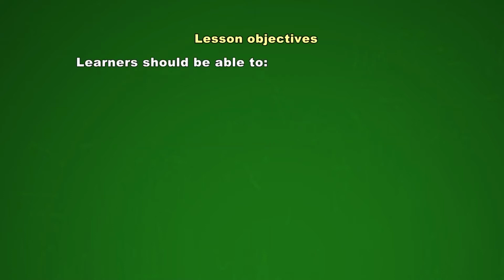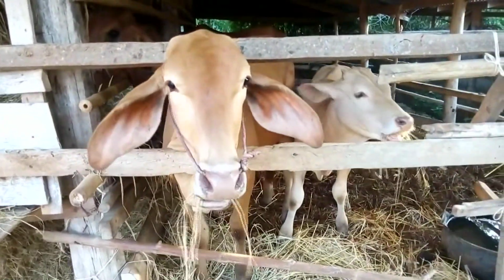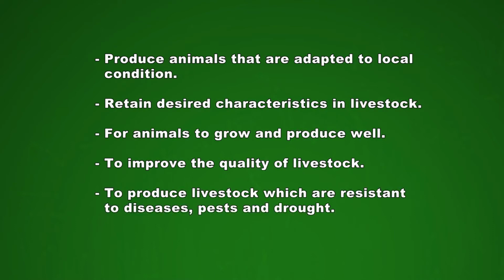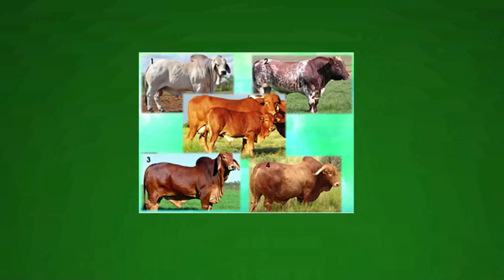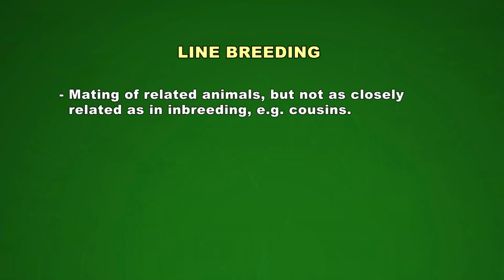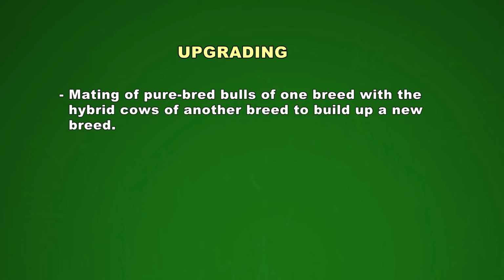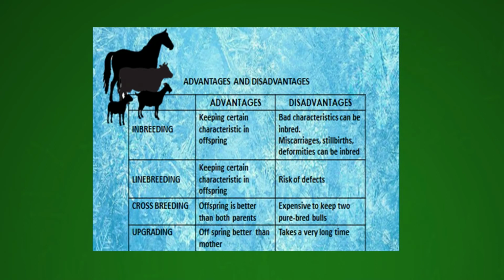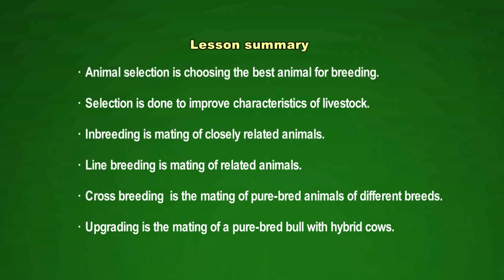Agricultural Science Grade 9,